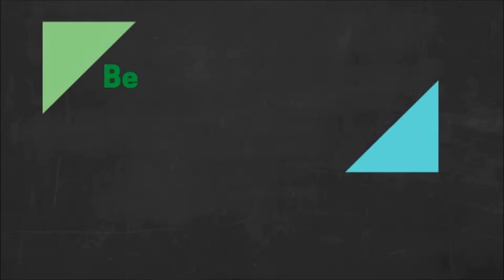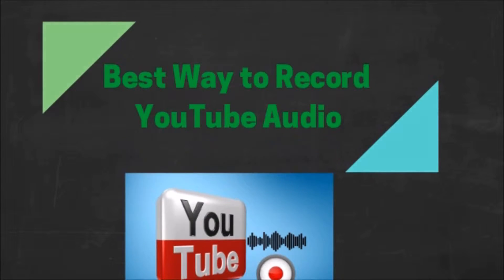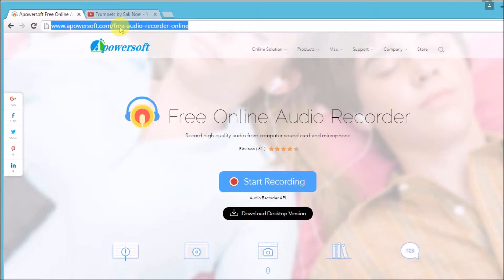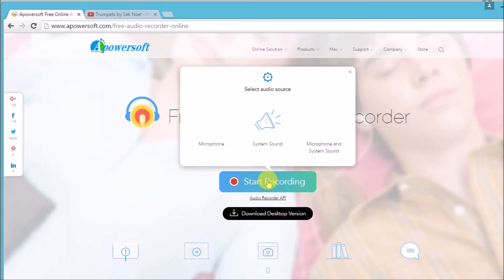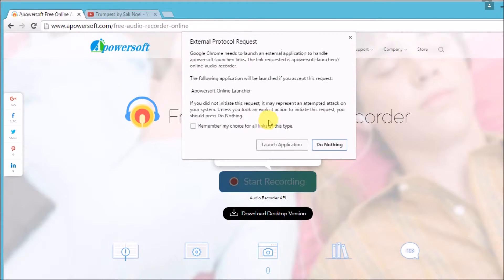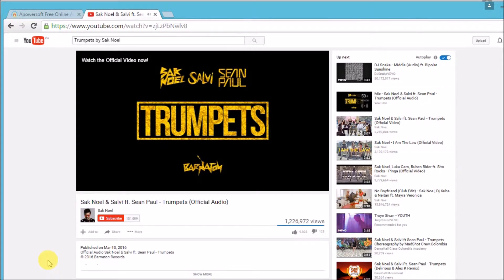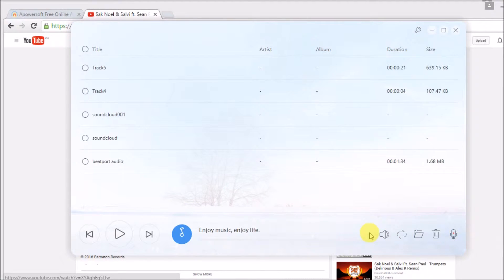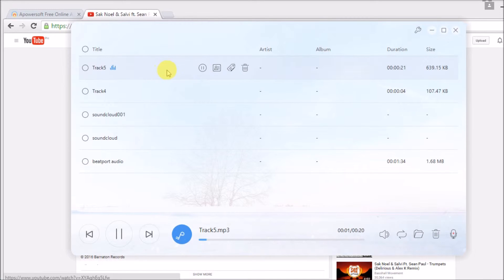How to Record YouTube Audio Free?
What's the easiest and fastest way to record audio from YouTube videos right now? Just watch this video and get this free, handy tool immediately!